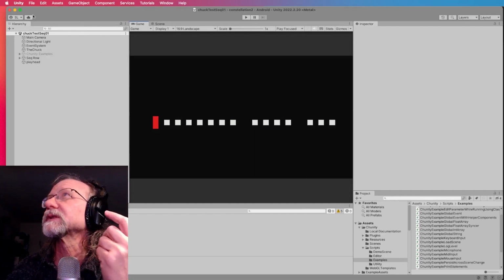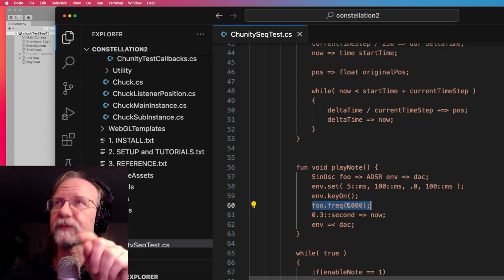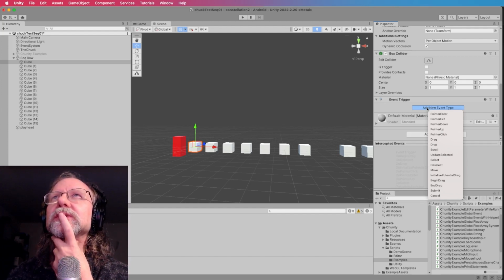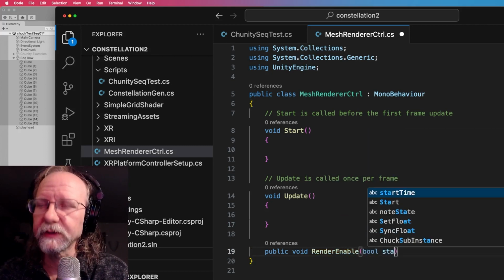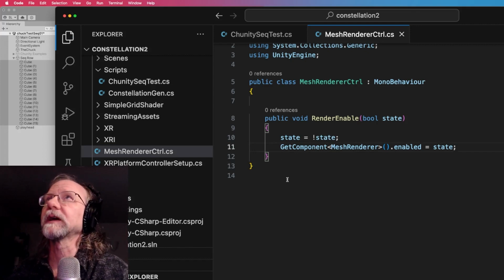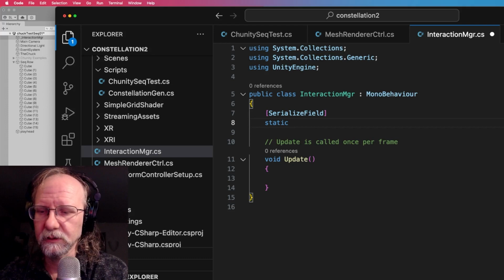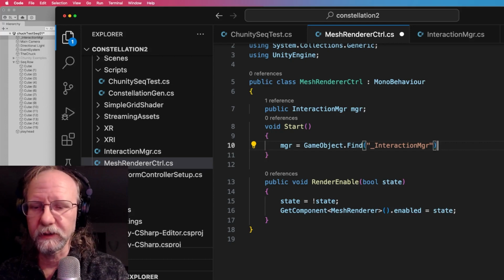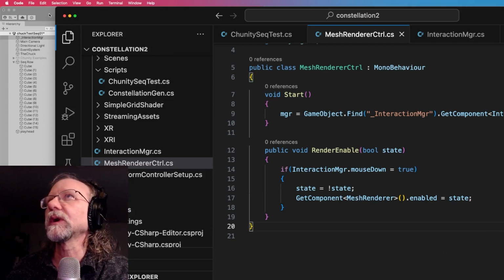Procedural Audio For Unity: Interaction Manager (Constellation Devlog Part V)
In the last episode, Scott successfully achieved on/off states of audio via checking mesh renderer components attached to each cube in our sequencer. This time around, we dive a little deeper into interaction design, with Scott implementing a click-and-drag style mouse input system to be used to trigger audio with Chunity.